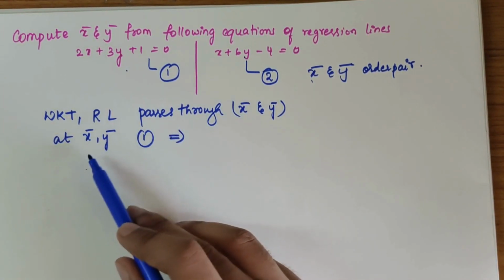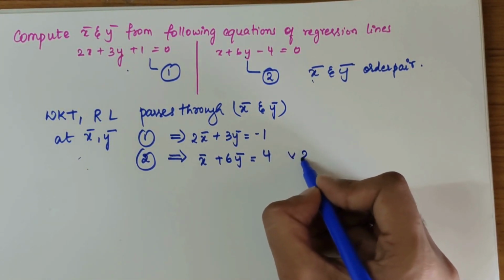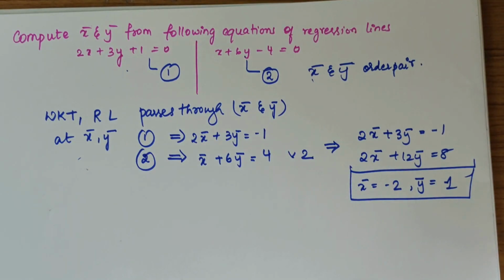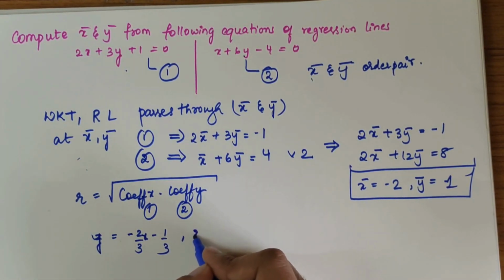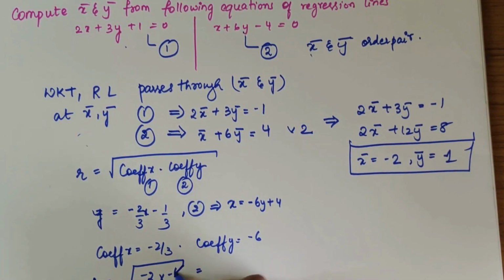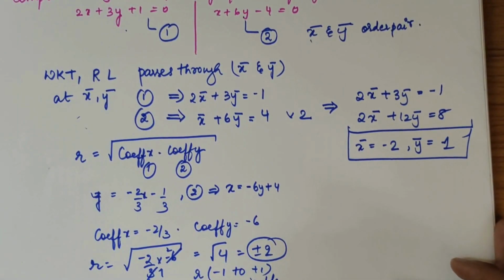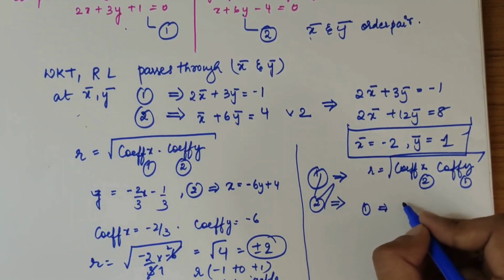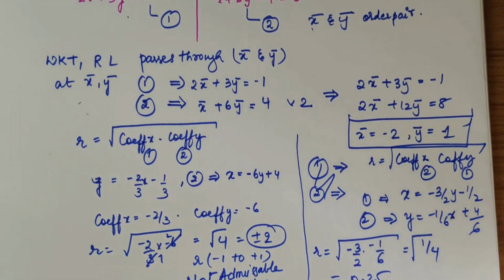Computing (x̄,ȳ) & correlation coeff from given Regression lines| VTU 21MAT41| Statistical Methods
Welcome to VTU Padhai's instructional video within the playlist 'VTU 21MAT41 Engineering Maths Module 3: Statistical Methods.' In this tutorial, we focus on computing (x̄,ȳ) values from given regression lines, offering a clear and concise guide tailored for engineering students and enthusiasts. This lesson provides step-by-step methodologies to determine essential statistical measures from established regression lines. Whether you're preparing for exams or deepening your understanding of statistical methods, this content is crafted to bolster your knowledge.